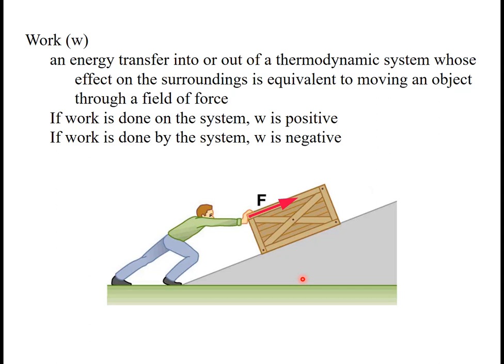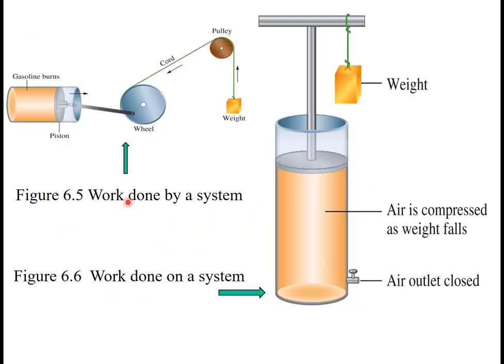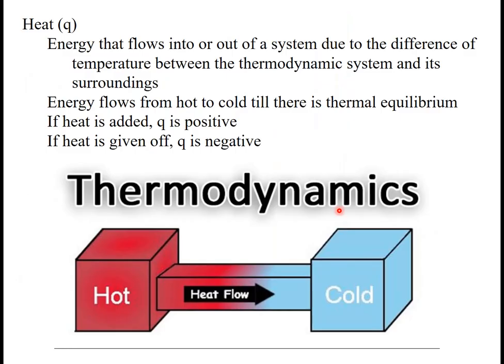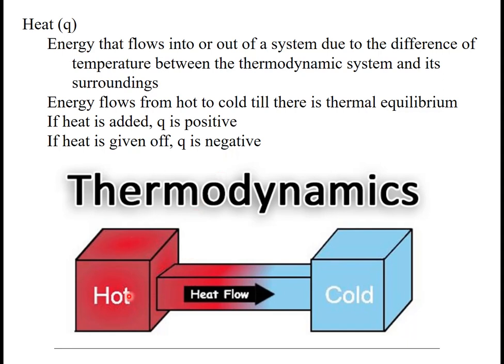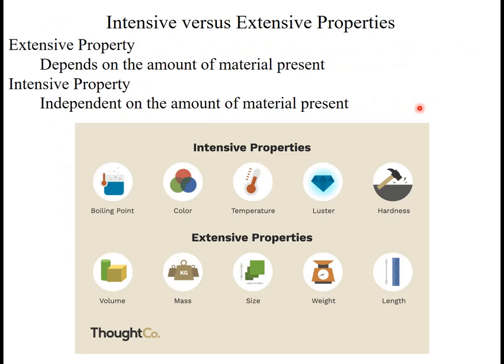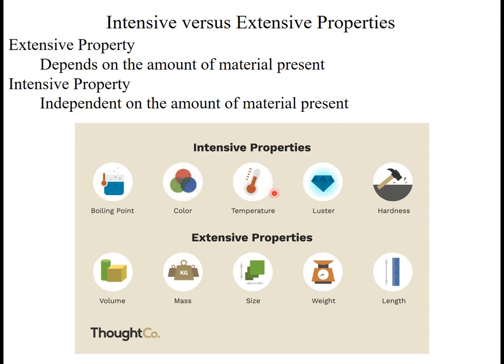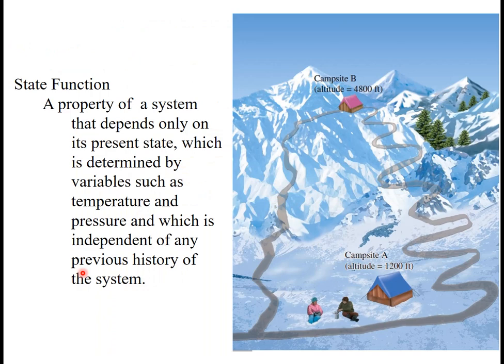6 2 Work and Heat